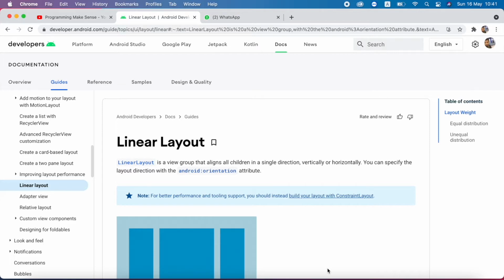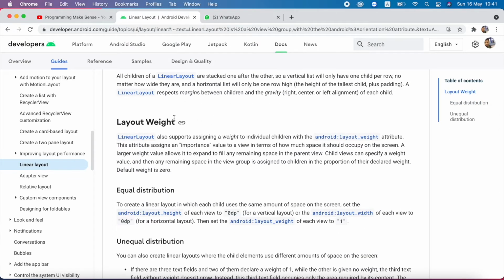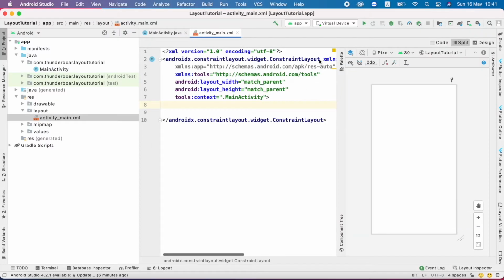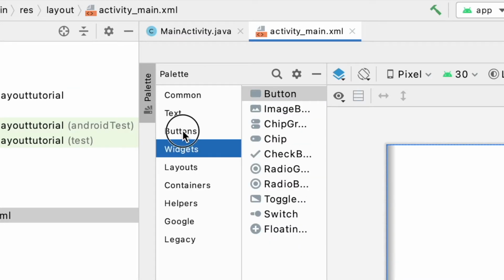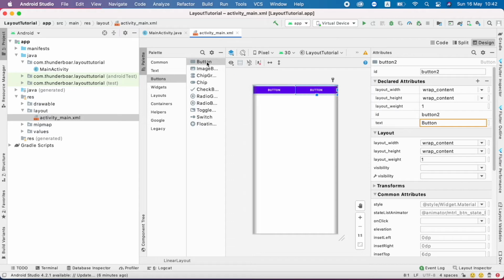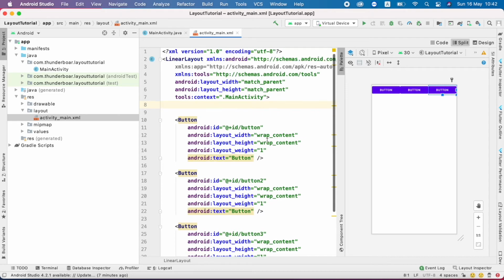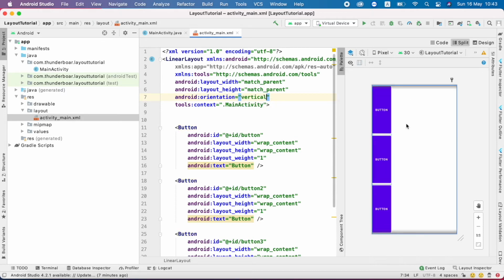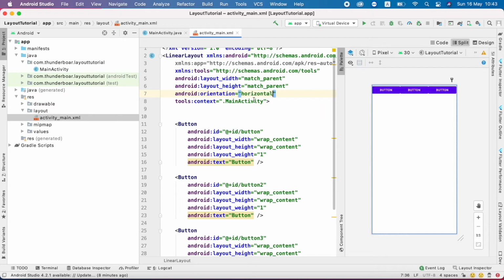Linear Layout in Android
LinearLayout is a view group that aligns all children in a single direction, vertically or horizontally. You can specify the layout direction with the android:orientation attribute.

How to open a new Activity from a Button click? and How to Pass the value to another Activity?

How to create a MCQ App using Firebase Realtime database/ Android CRUD in Firebase Realtime database